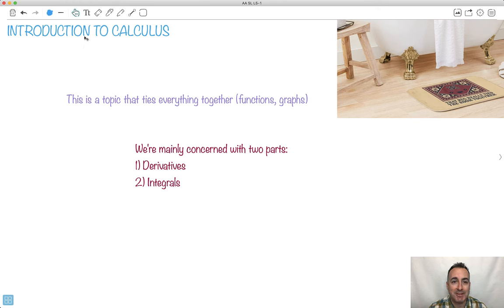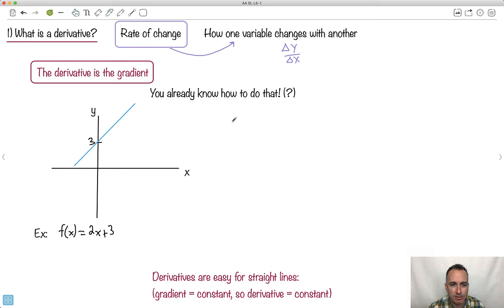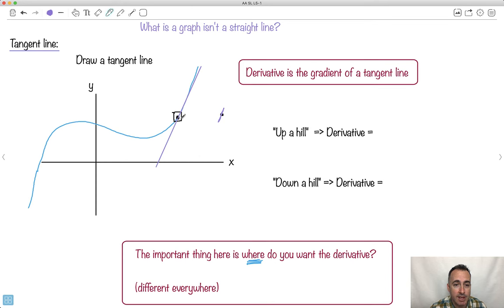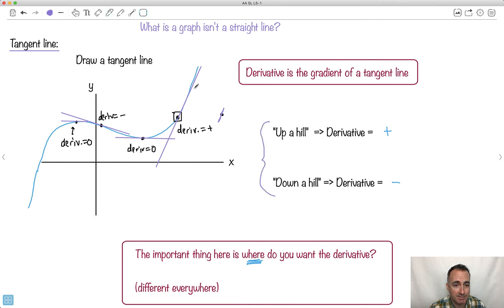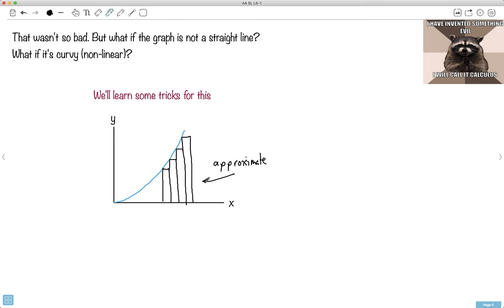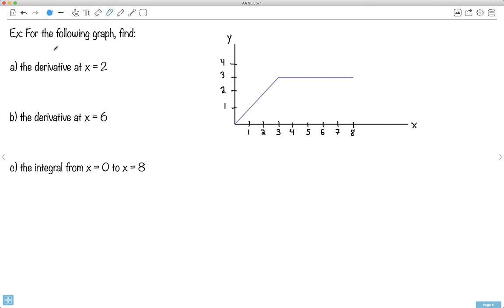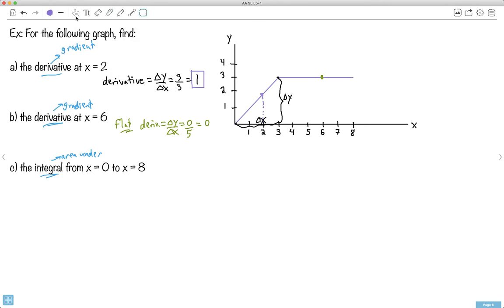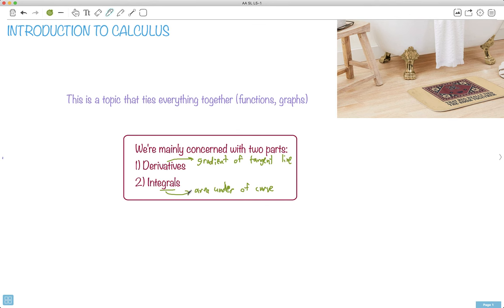Introduction to calculus [IB Maths AA SL/HL]